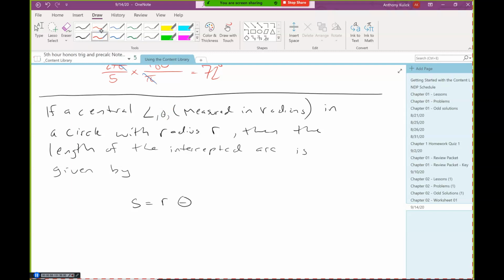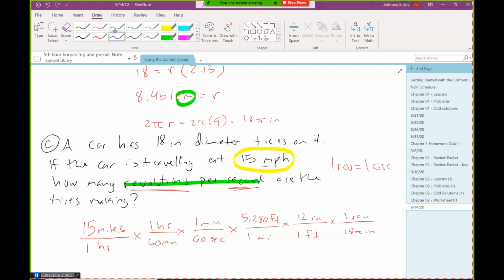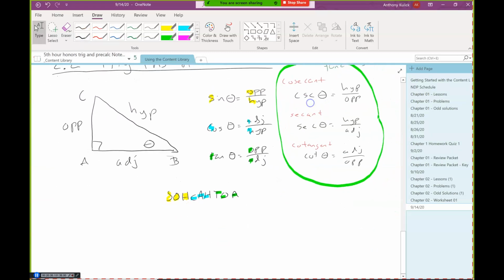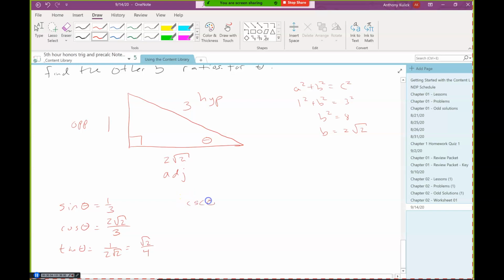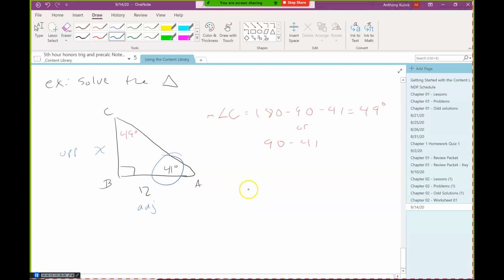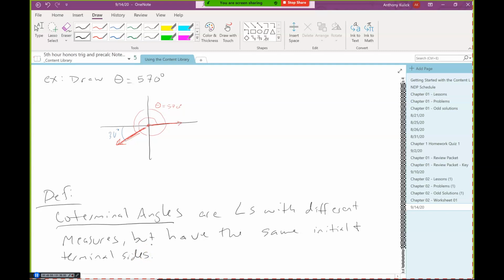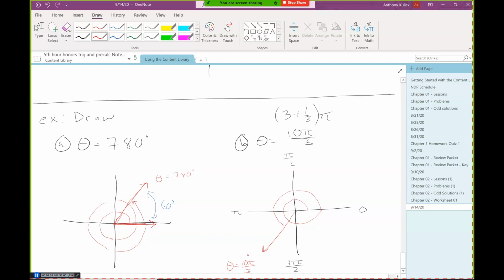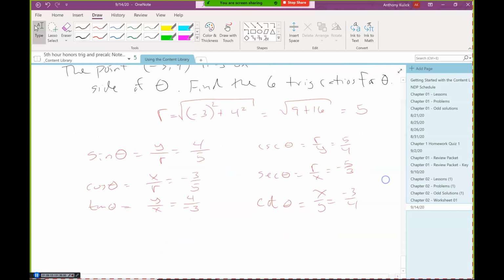9/16/20 HTPC - 5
2.1 radians; 2.2 rt triangle trig; 2.3 angles of rotation; 2.4 (start) trig on angles of rotation